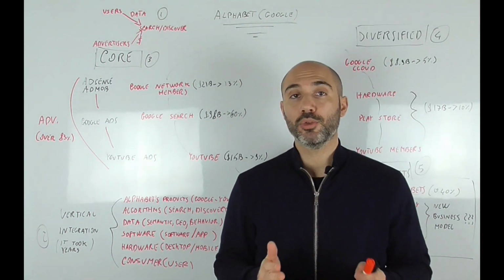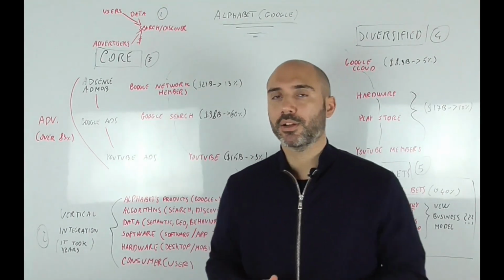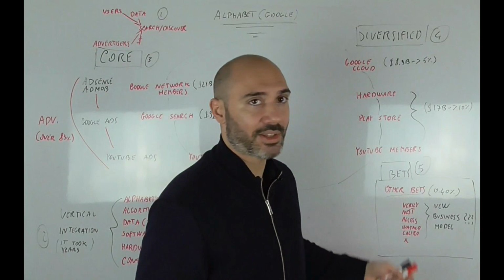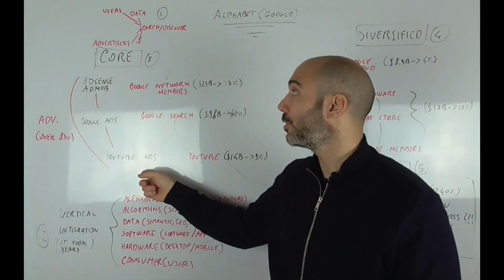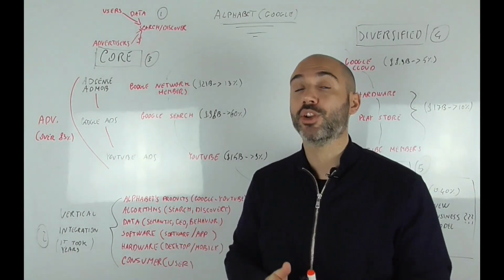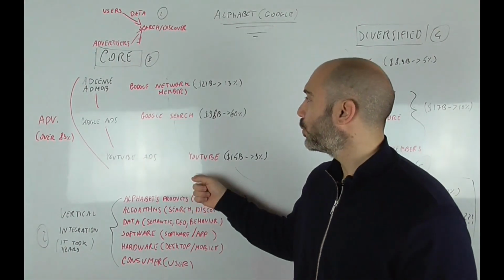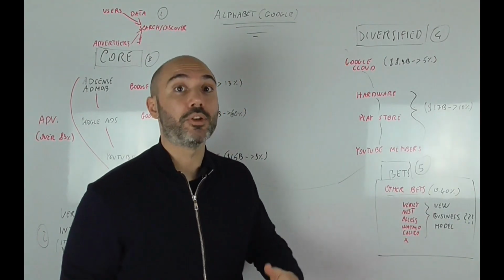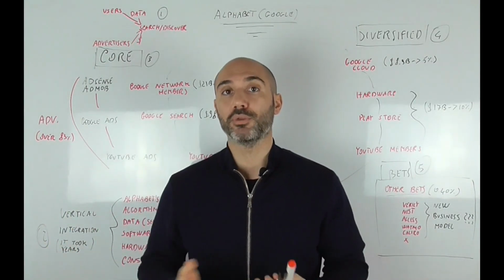How Does Google Make Money? Google (Alphabet) Business Model In A Nutshell | FourWeekMBA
Google has a diversified business model, primarily making money via its advertising networks that, in 2019, generated over 83% of its revenues, which also comprise YouTube Ads. Other revenue streams include Google Cloud, Hardware, Google Playstore, and YouTube Premium content. In 2019 Google made over $161 billion in total revenues.

Or visit FourWeekMBA.

Google follows an advertising business model to deliver relevant ads. For relevant ads, Google means those are showing up just at the right time and giving people useful commercial information, regardless of the device they’re using. As of 2017 advertising represented still 86% of the total Google’s revenues.

1. Google offers advertisers a set of tools that help them better attribute and measure their advertising campaigns across screens.

It does so by running two main kinds of ads:

- performance advertising
- brand advertising

2. Google other revenues consist primarily of revenues from:

- Apps, in-app purchases, and digital content in the Google Play store;
- Google Cloud offerings
- Hardware

3. Alphabet’s Other Bets are early-stage businesses, which goal for them is to become “thriving, successful businesses in the medium to long-term.”

Or visit FourWeekMBA.